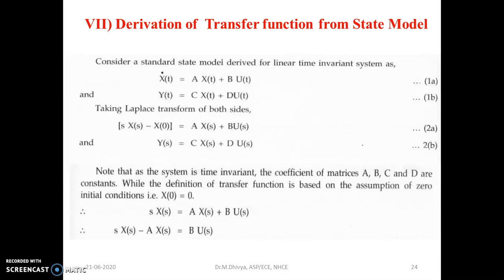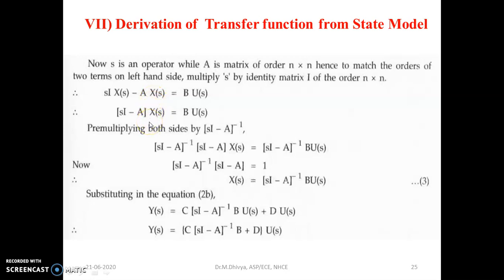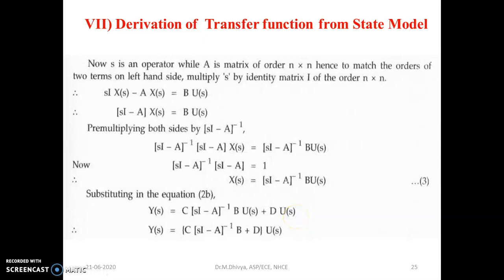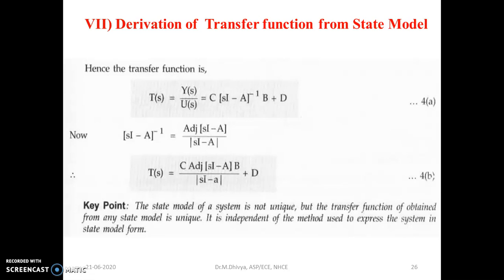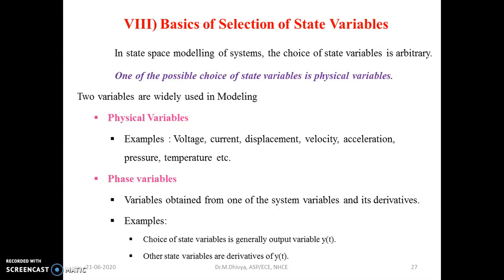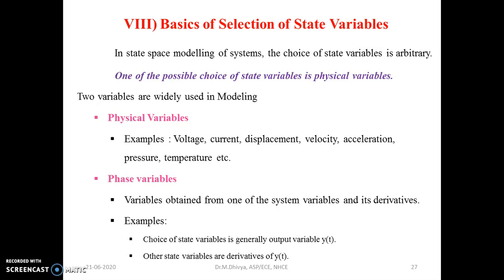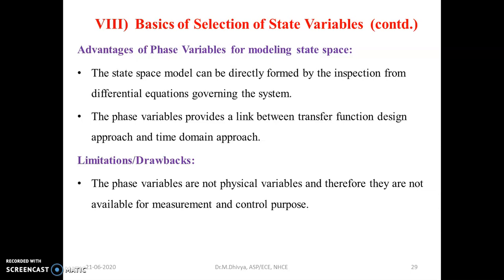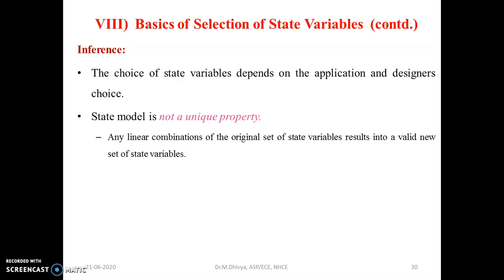Derivation of Transfer Function from State Model